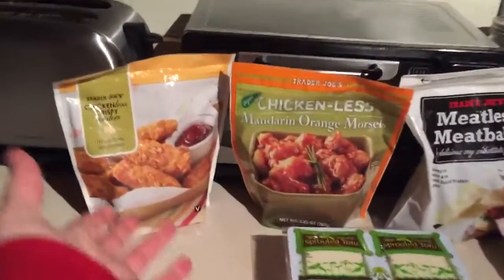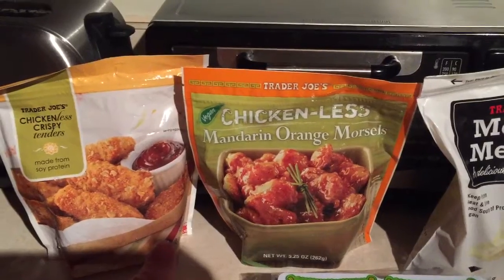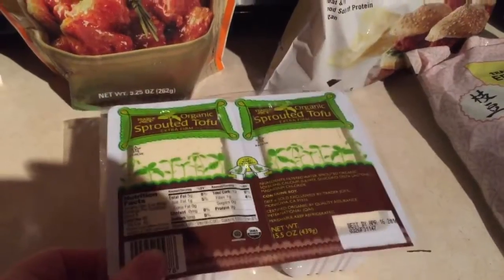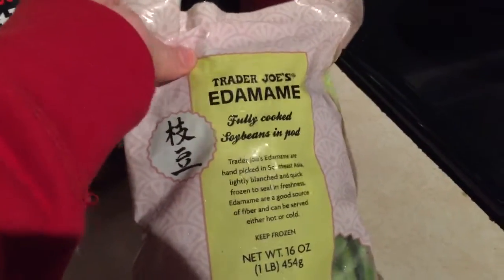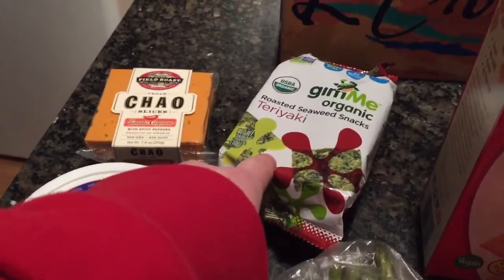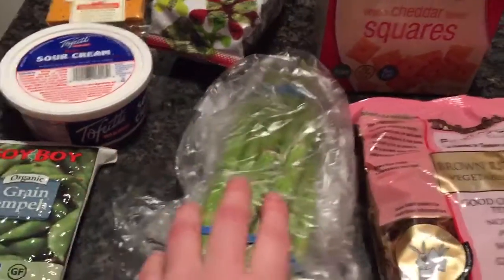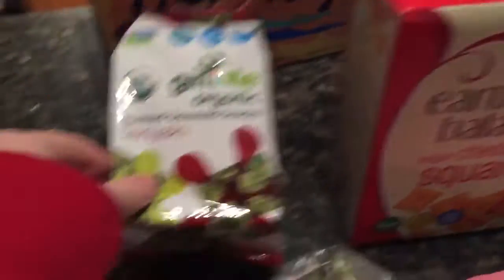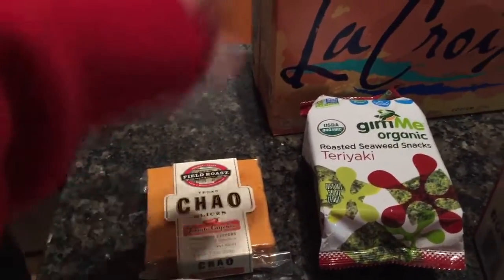Whole foods and trader Joe's vegan trips